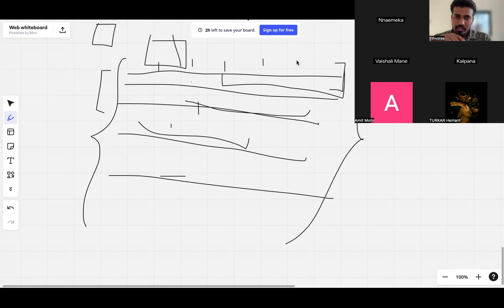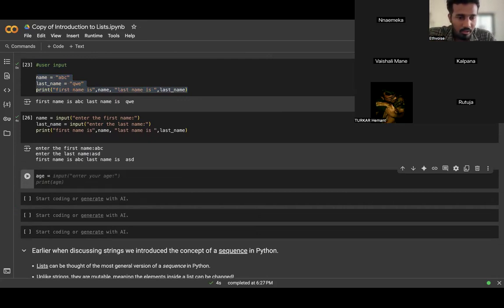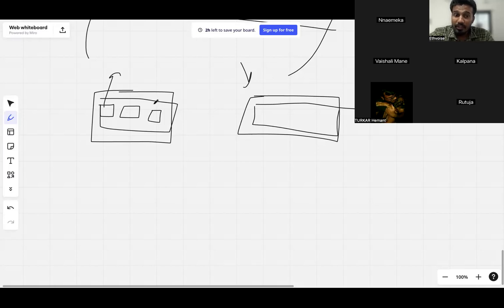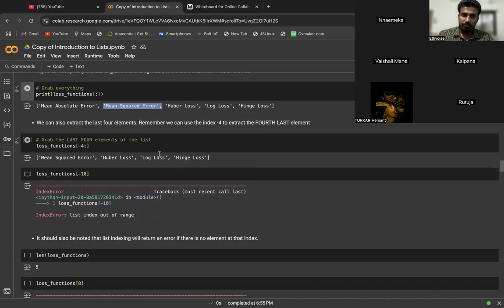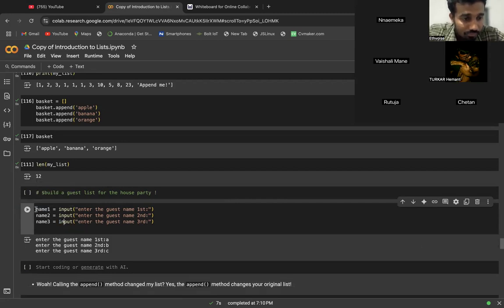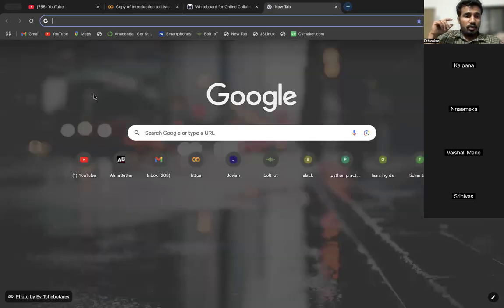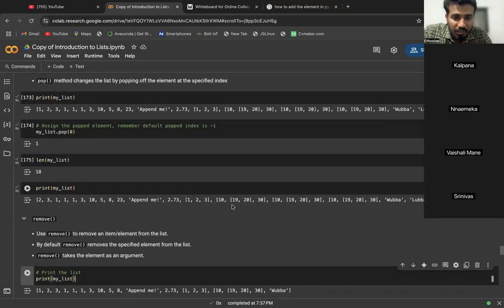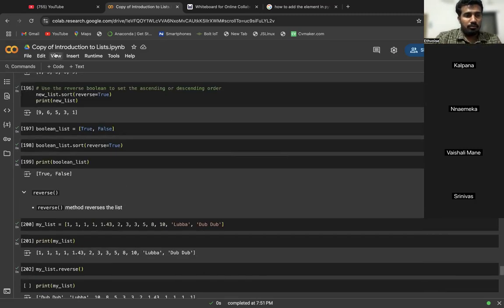Lists In python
this video covers the 4th lecture of end to end ds with gen AI series
where we talked about lists in python